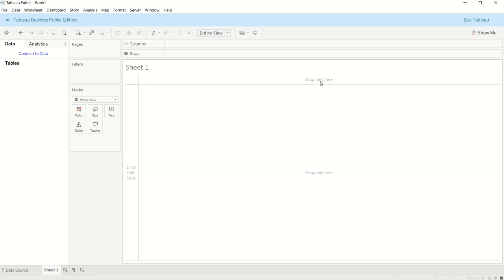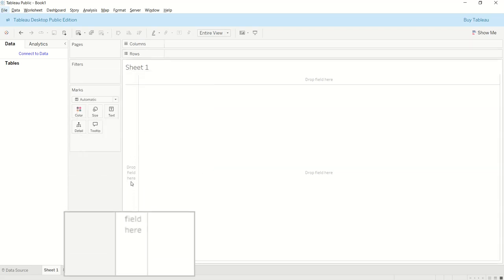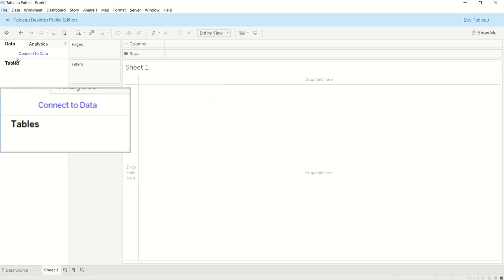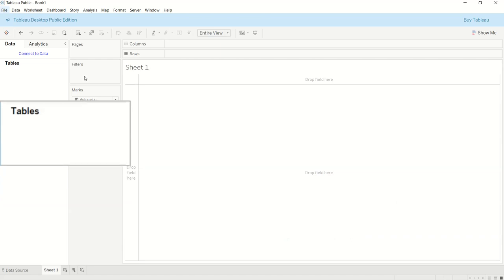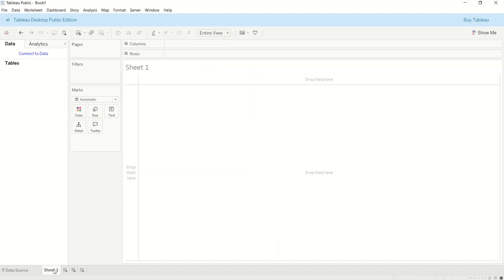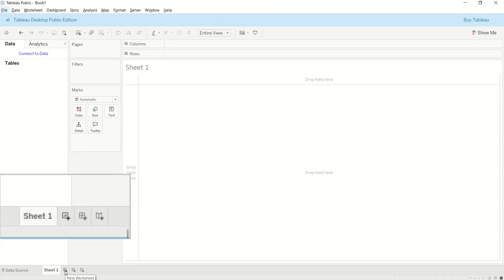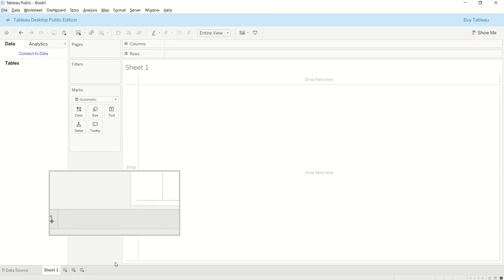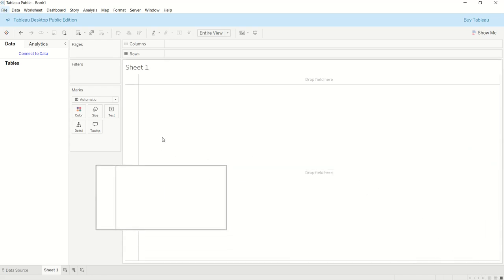Exploring the Tableau Interface | Beginner's Guide - Contd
In this video, you'll learn how to navigate Tableau's user interface, including the workspace, menus, data pane, and shelves. Understand how each component contributes to creating visualizations and dashboards.